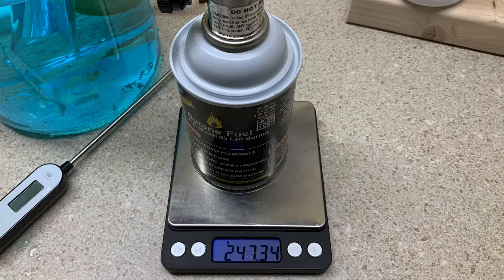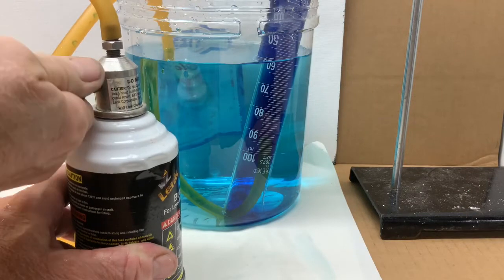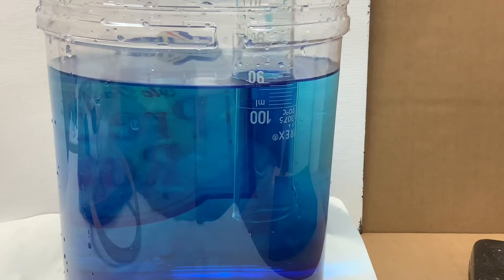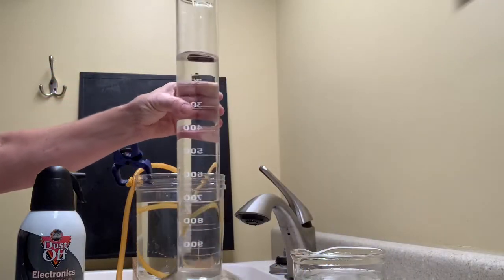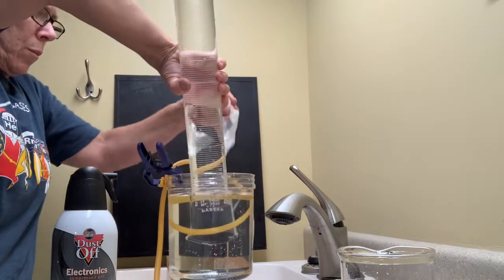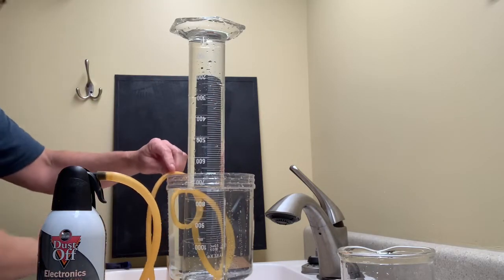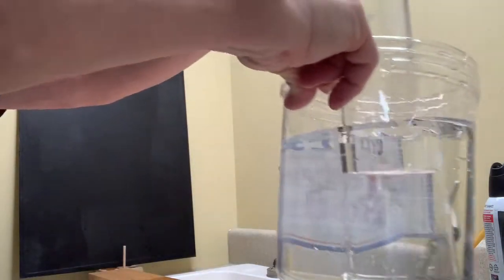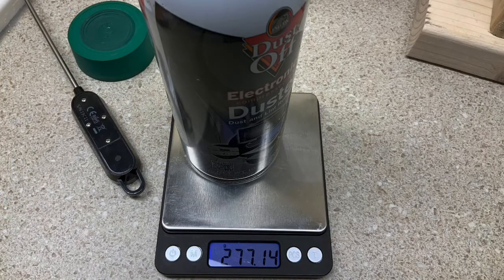ladD1MolarMassGas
The classic lab to determine the molar masses of two different gases. Here is the student lab sheet